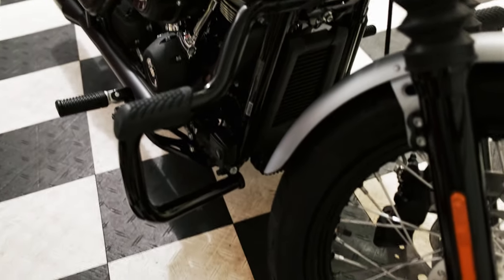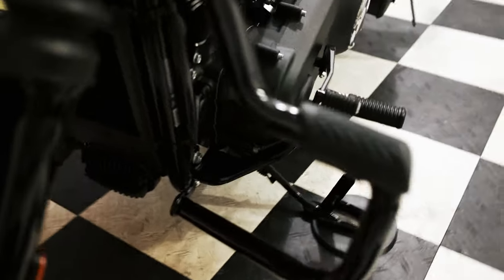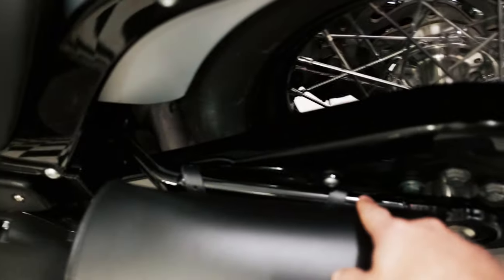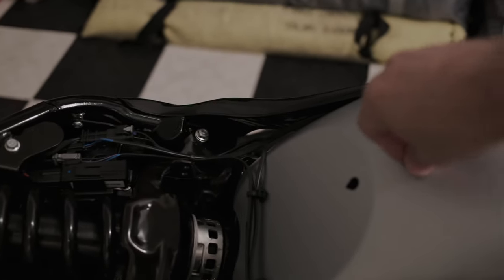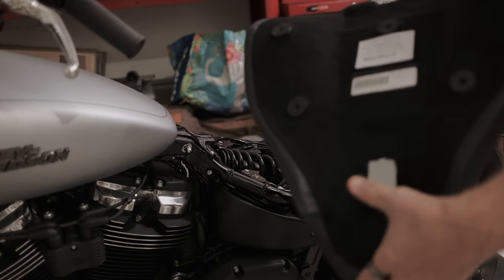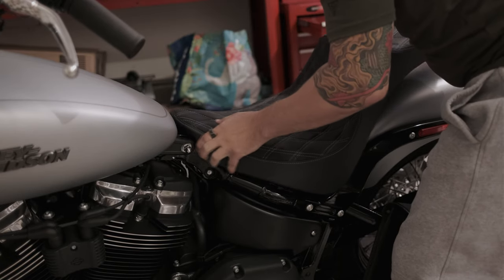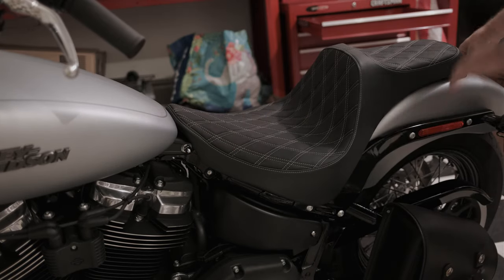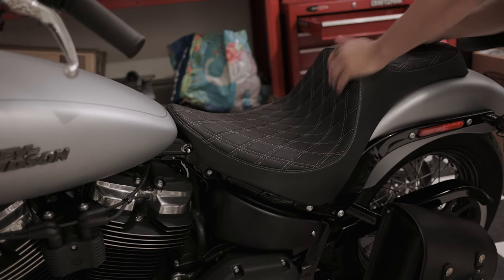Drag Specialties Predator 3 Seat Install on 2020 FXBB Harley Davidson Softail Street Bob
This is a quick video of the few things I have already installed on my 2020 Softail Street BOB FXBB and Drag Specialties Predator 3 Seat Install.